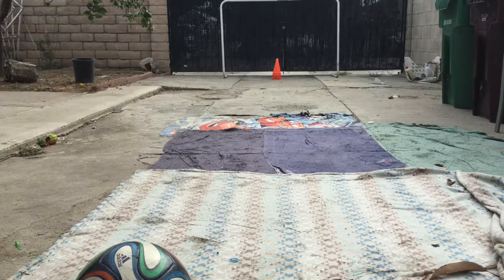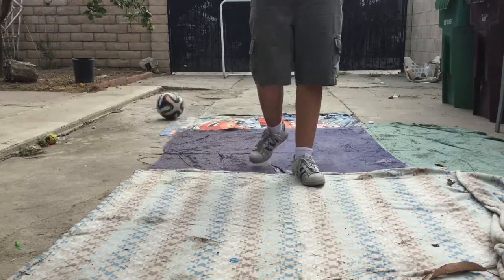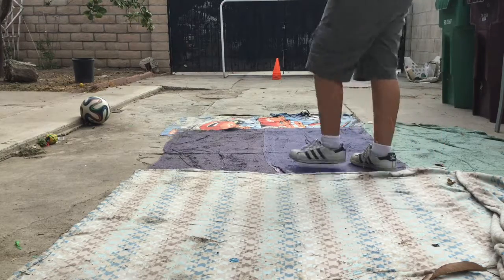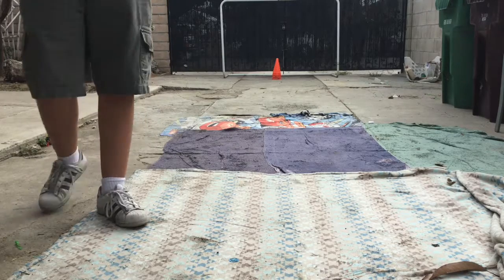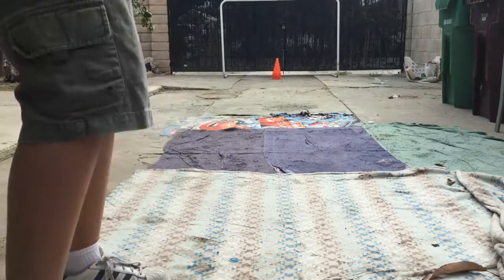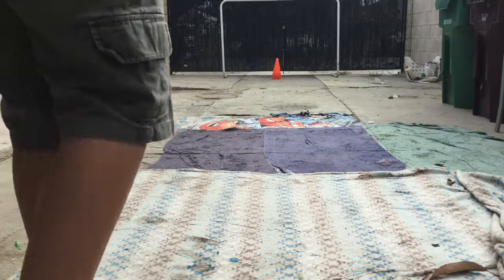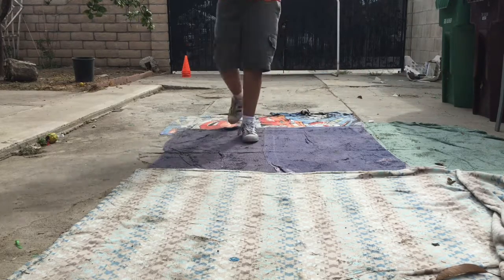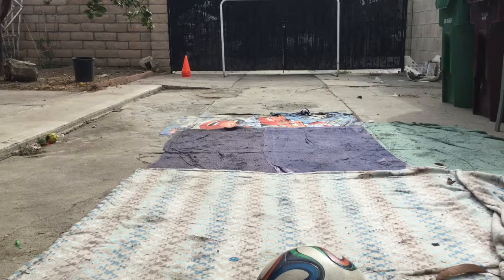Crossbar Challenge Mini Edition 2